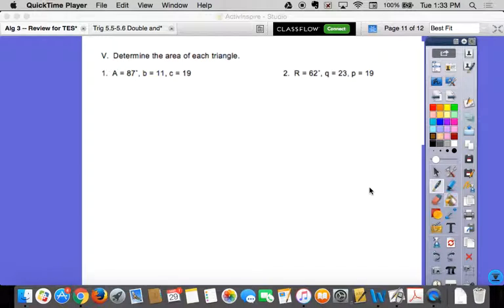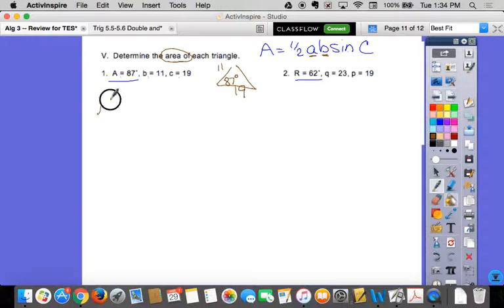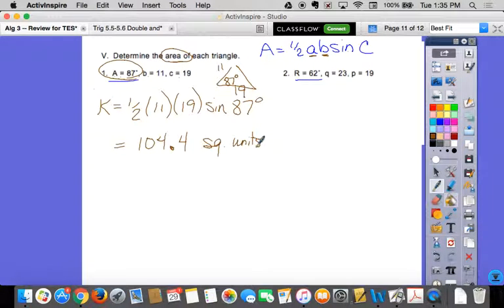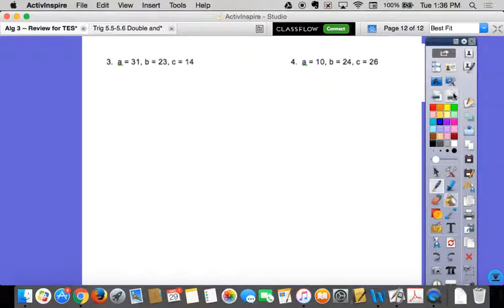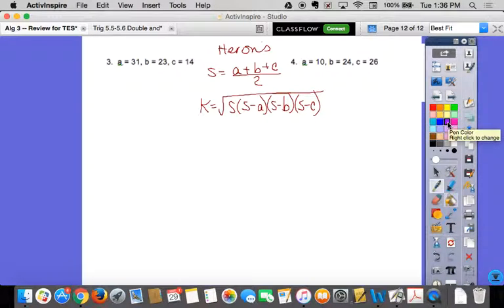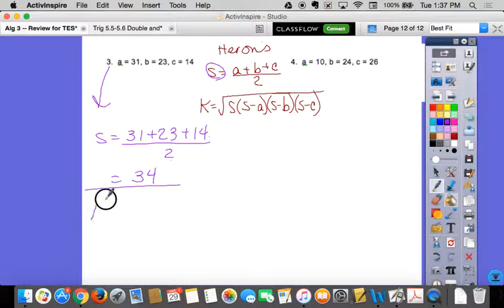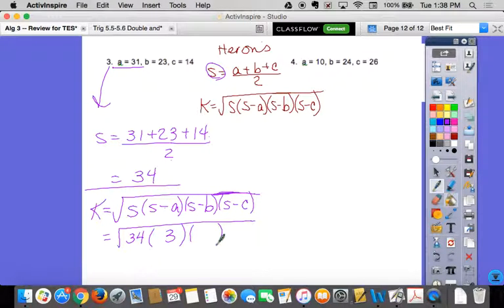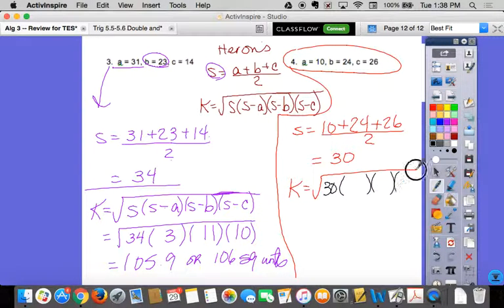Alg 3 -- Review(4) -- Trig Equation, Laws & Area